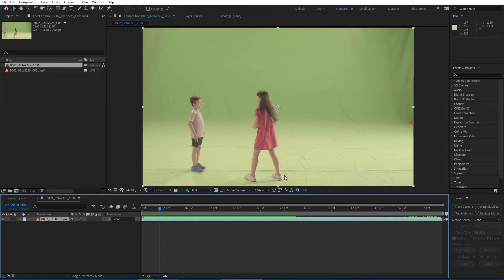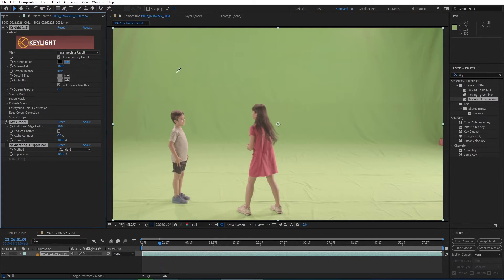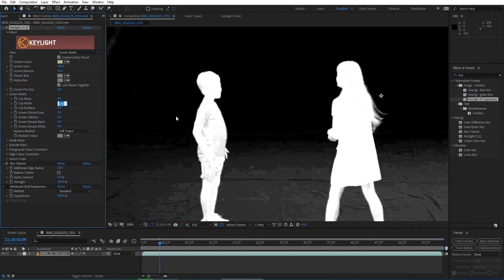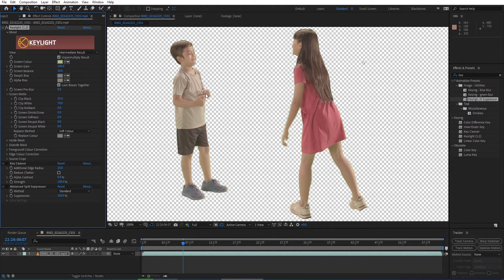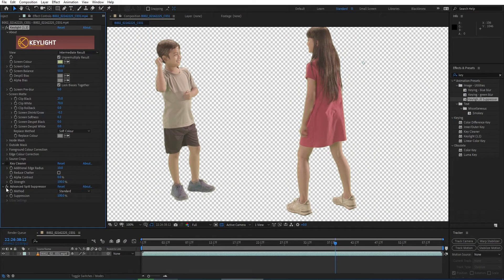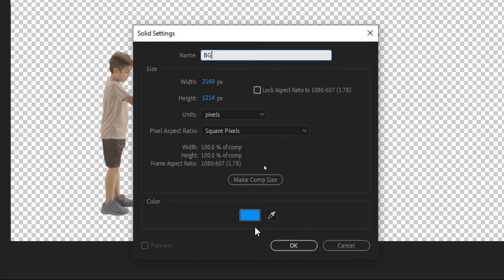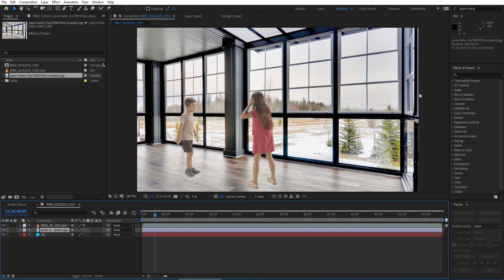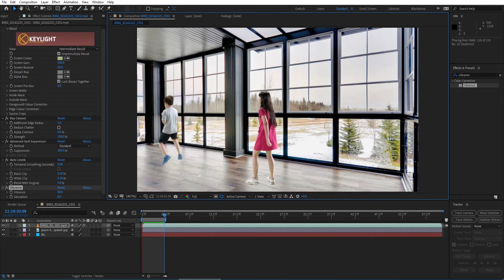Remove green screen under 5 minutes | After Effects Tutorial